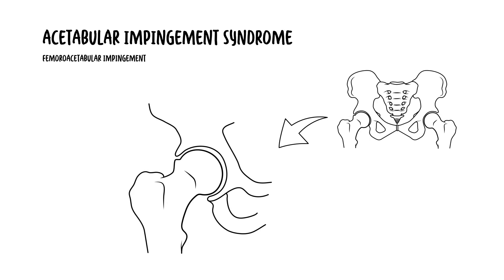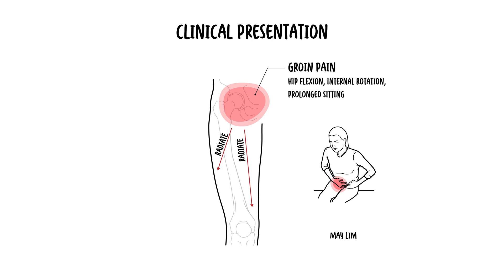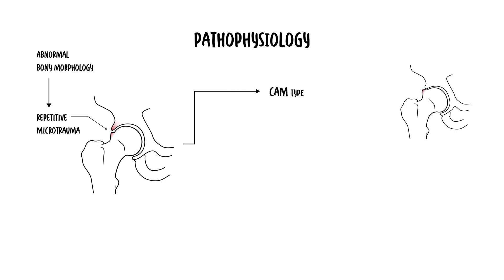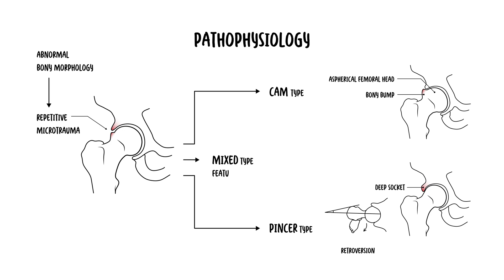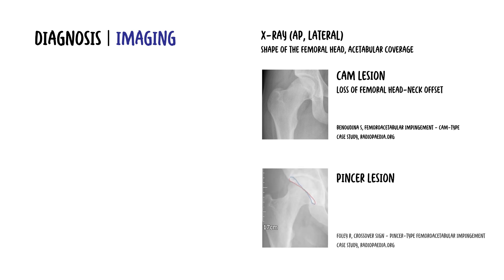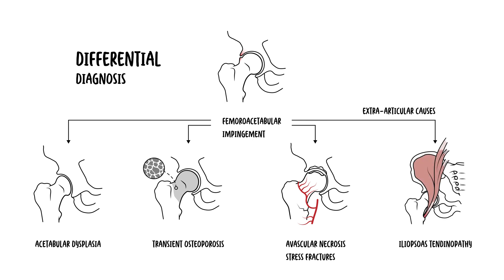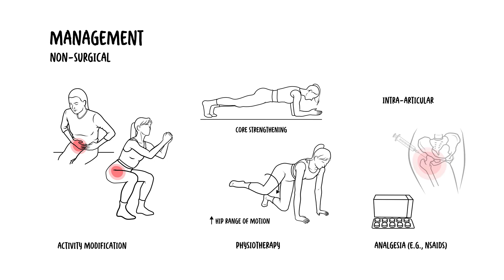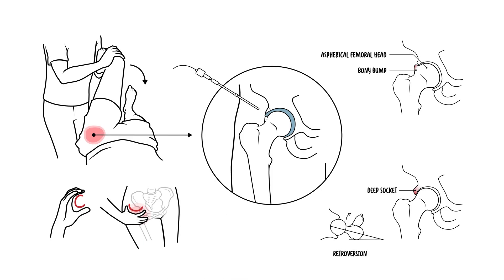Femoroacetabular Impingement Explained: Groin Pain, Labral Tears, Best Exercises & Surgery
Femoroacetabular impingement (FAI)—often called hip impingement—occurs when abnormal contact between the femoral head–neck and acetabular rim (cam, pincer, or mixed morphology) irritates the labrum and articular cartilage, causing groin pain, clicking/catching, and reduced hip flexion/rotation. In this video, we break down what FAI is, who gets it (athletes/dancers), symptoms, clinical tests (FADIR/FABER), imaging (X-ray/MRI), conservative care (load management, strength/mobility), and surgical options (arthroscopic osteoplasty + labral repair).